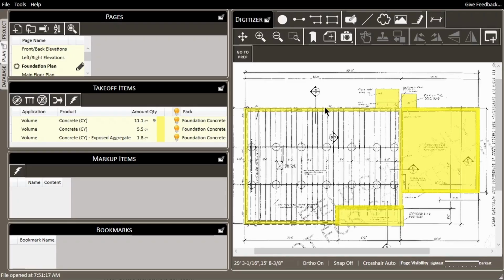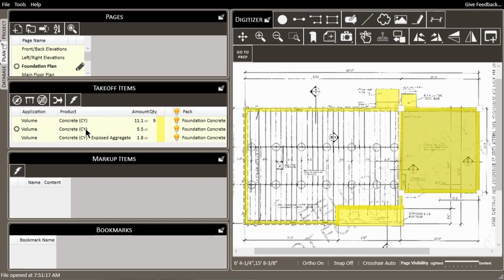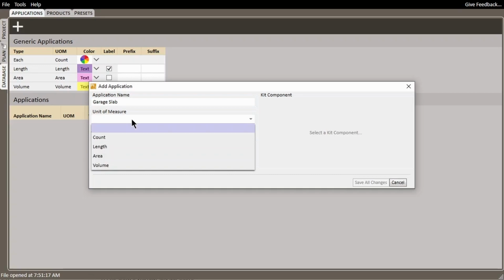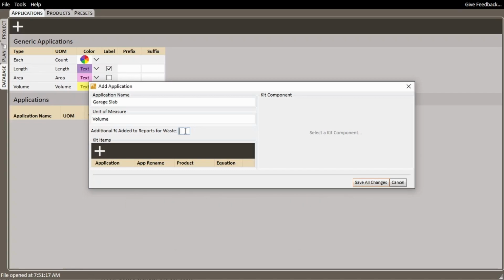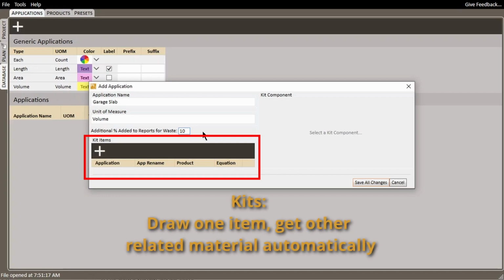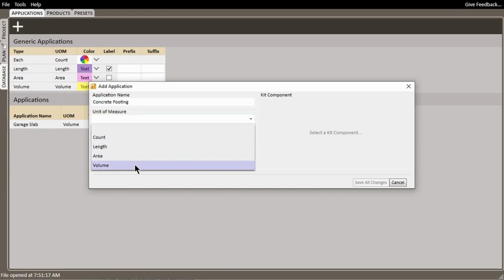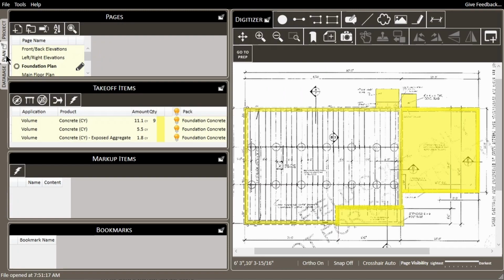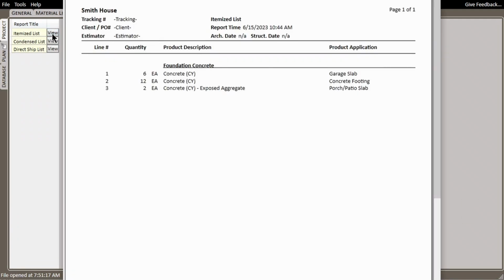Creating Applications in PROtrade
How to create applications for your PROtrade Database.